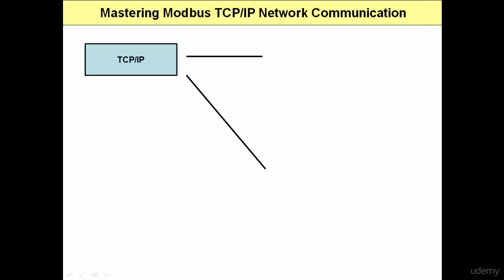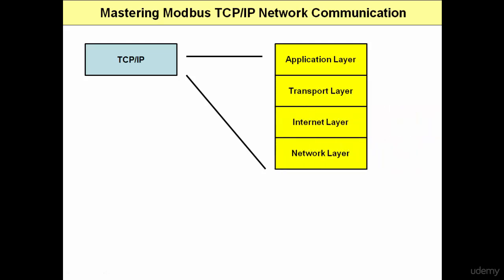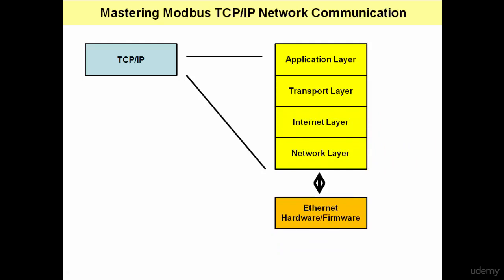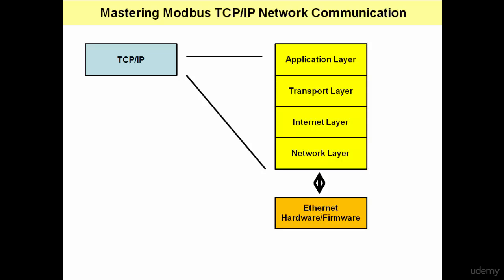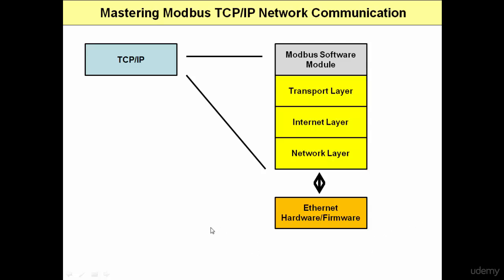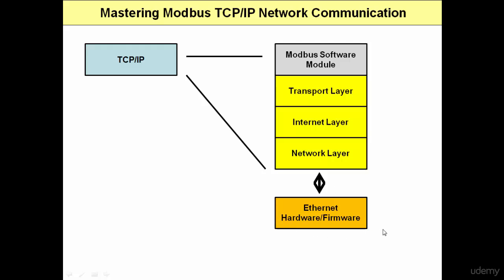Class -51. Want to Learn *Modbus TCP/IP Protocol* ?" *Mastering Modbus TCP/IP Network Communication